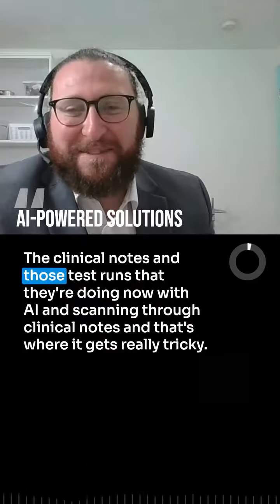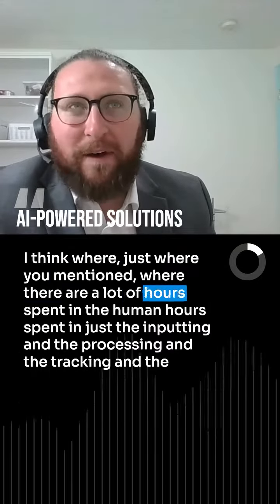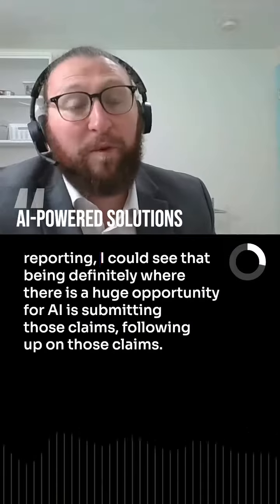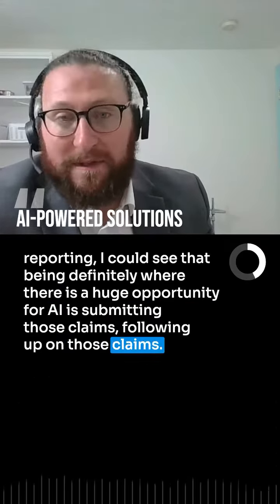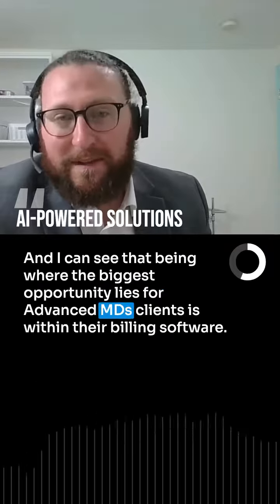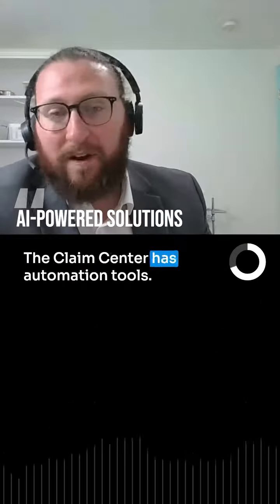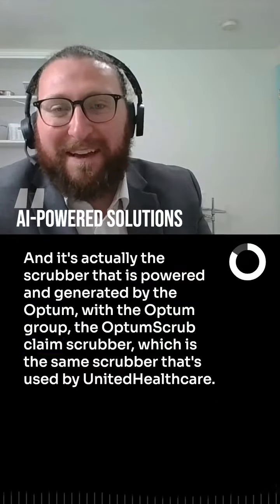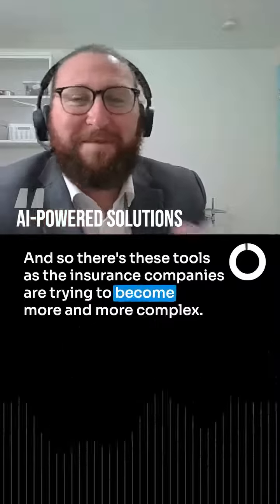🧑‍💻 Austin cites Advanced MD's Claim Center, which features the OptumScrub claim scrubber, as an exa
🧑‍💻 Austin cites Advanced MD's Claim Center, which features the OptumScrub claim scrubber, as an example of AI-powered solutions that can help streamline some healthcare processes.